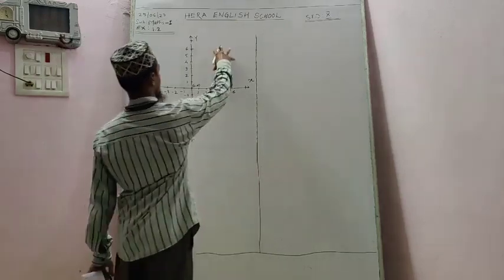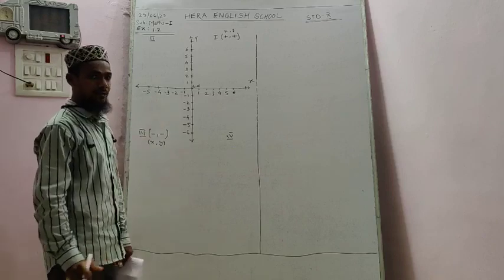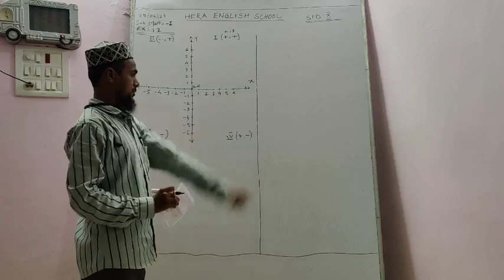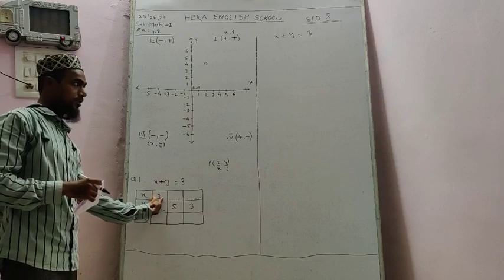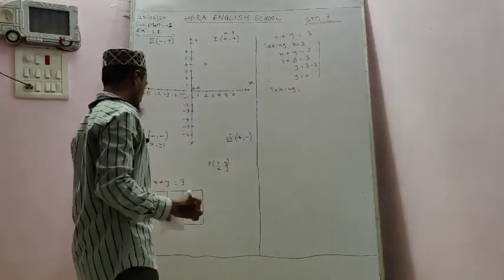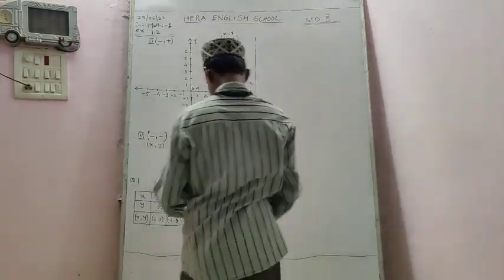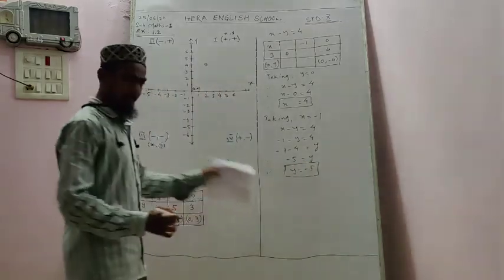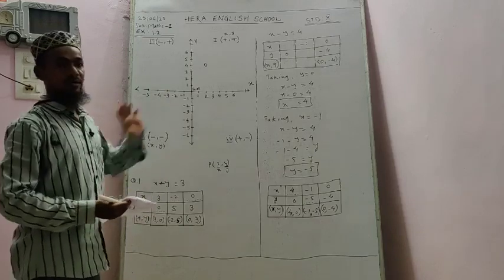Hera English School 10th Std Online Class